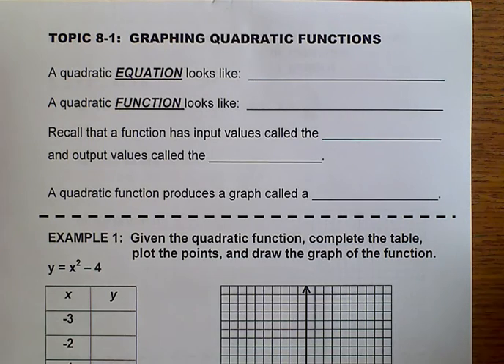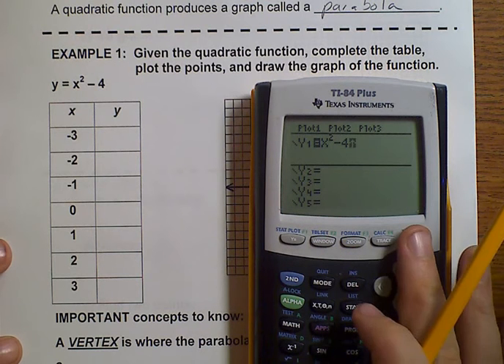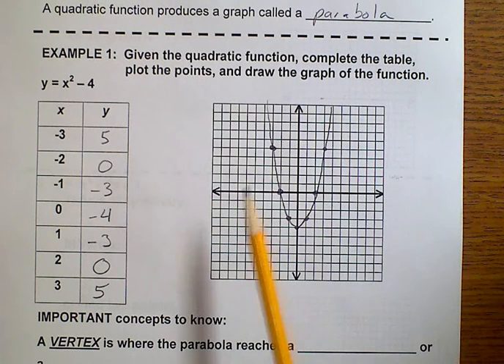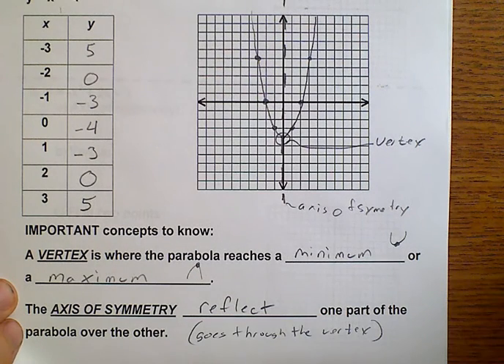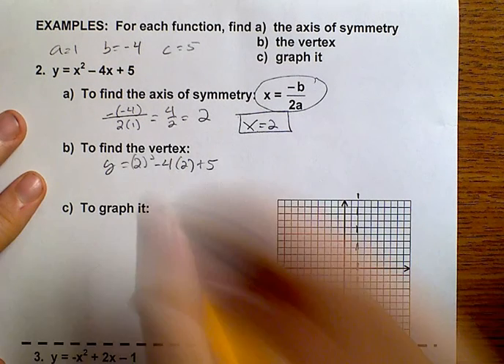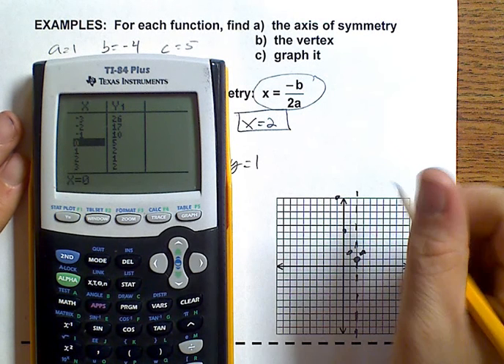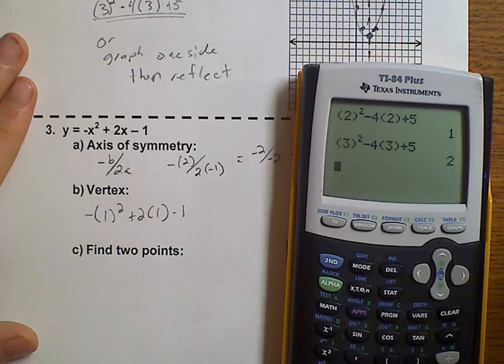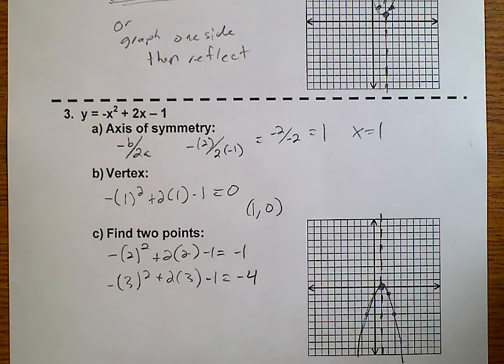Algebra (Topic 8-1) Graphing Quadratic Functions